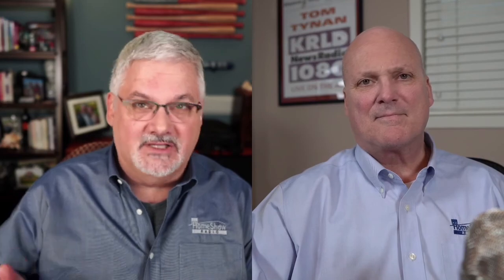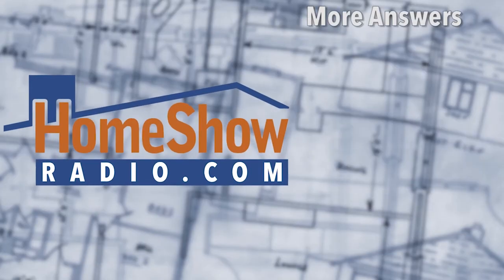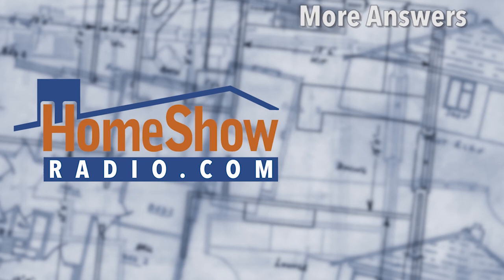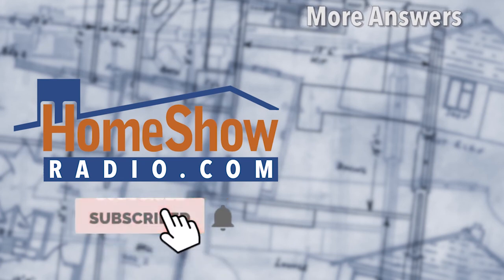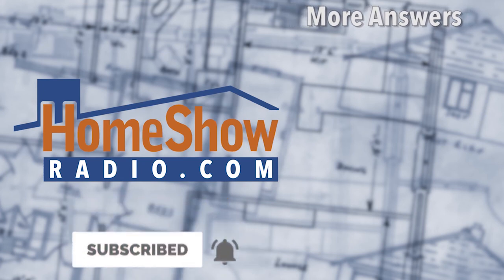What can I do about hairline cracks in my driveway?